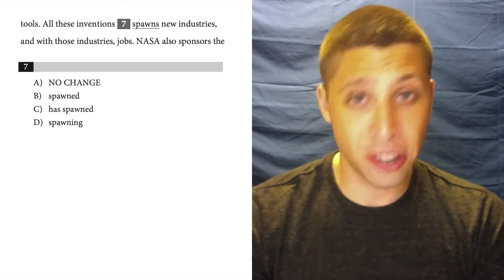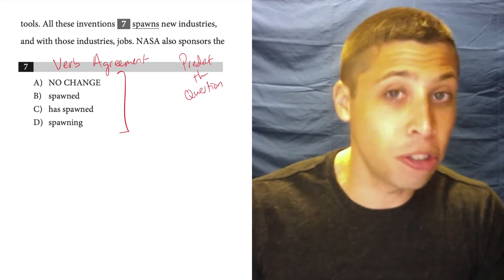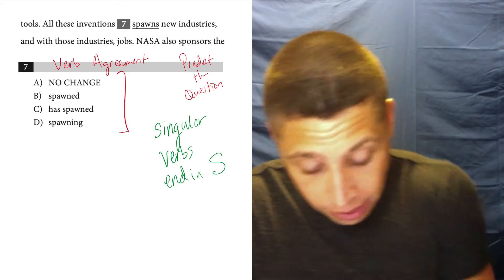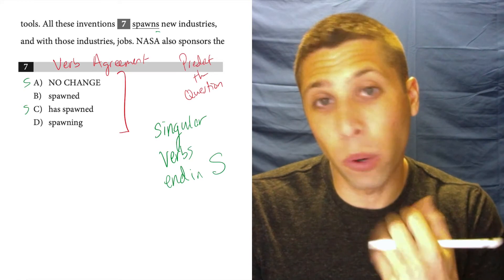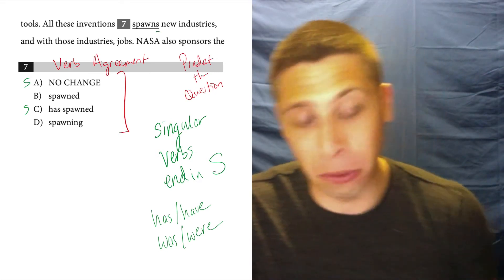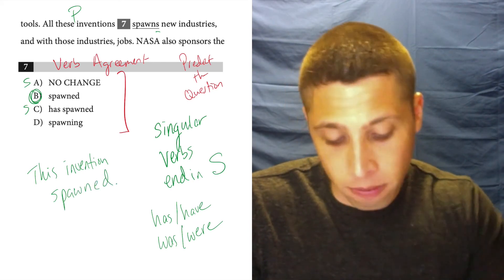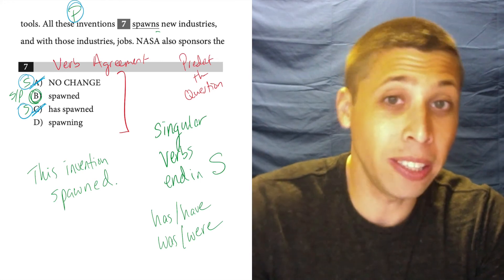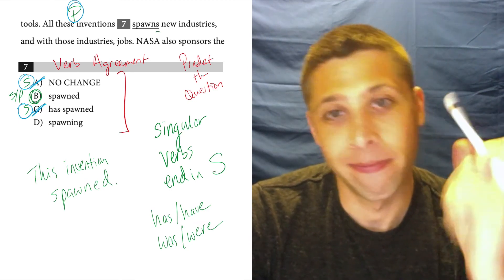SAT Test 7, Section 2, Question 7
Find the Verb Agreement Packet (and all other topics) in my SAT Packets Study Guides: